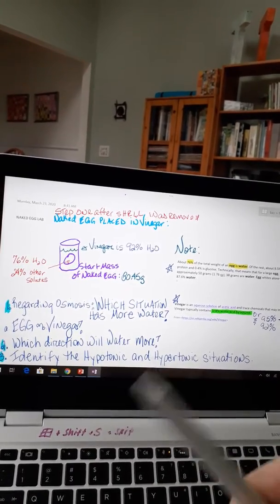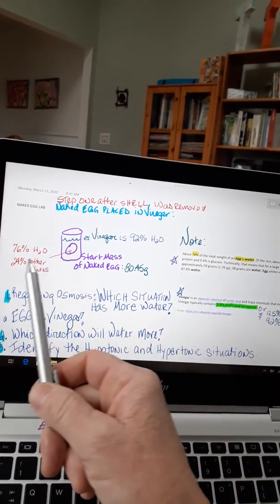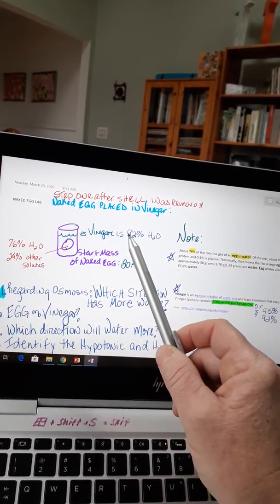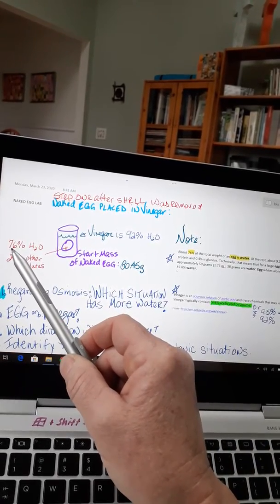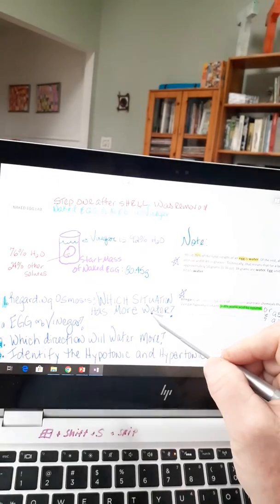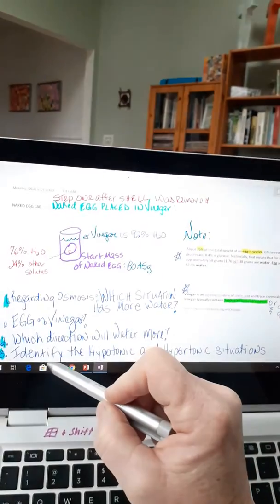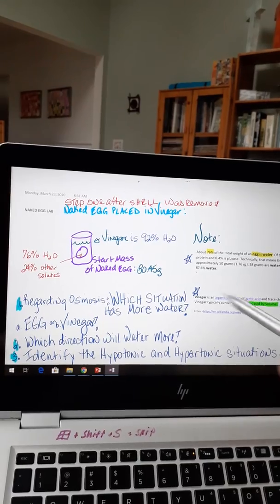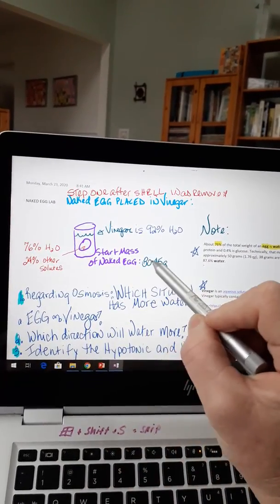March 23, 2020